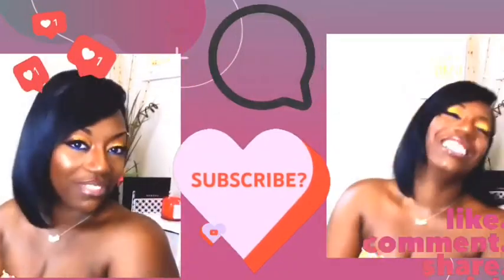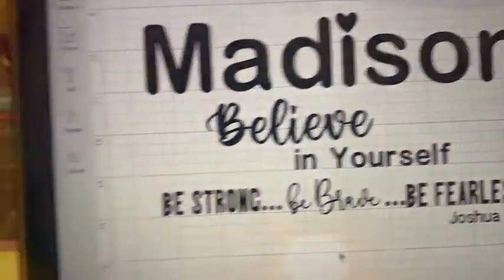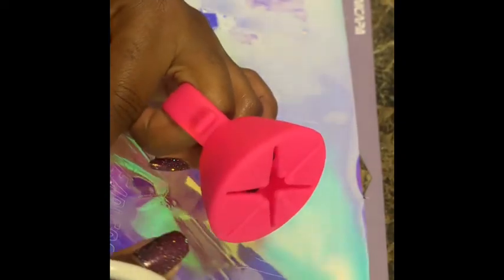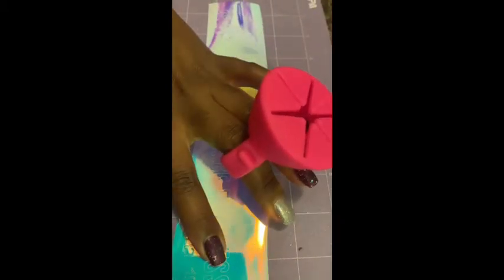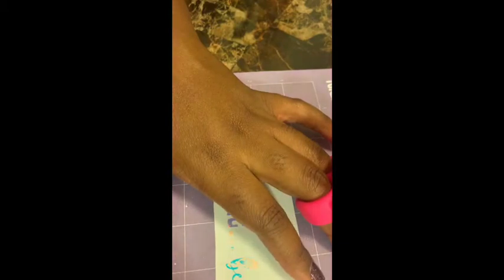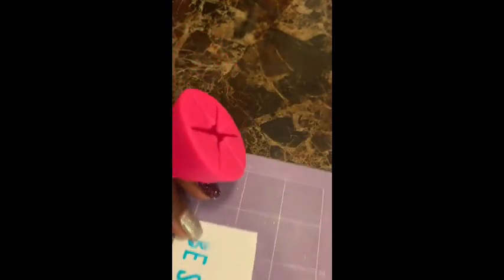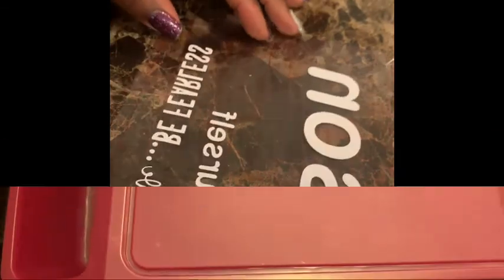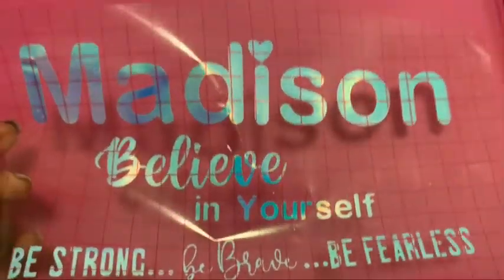How to Personalize / Customize Kids Lap Tray with your Cricut Tutorial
Laptop
Lap tray
desk
back to school
kids tray
multifunctional tray
parents
DIY
Crafts